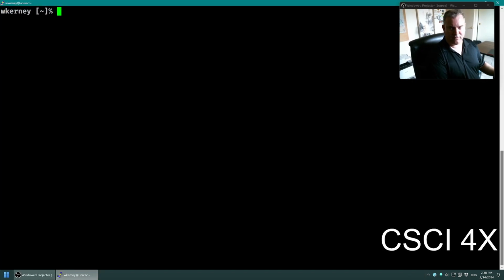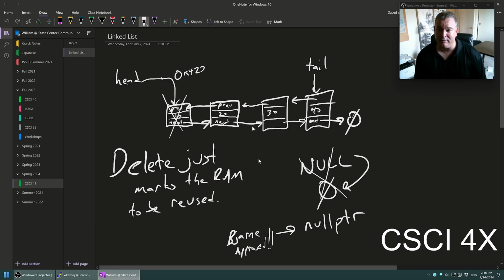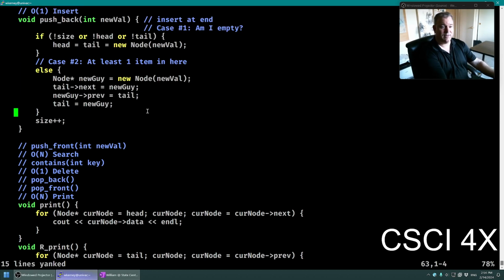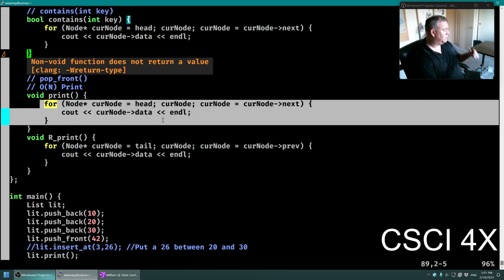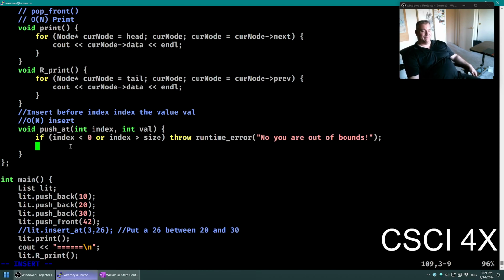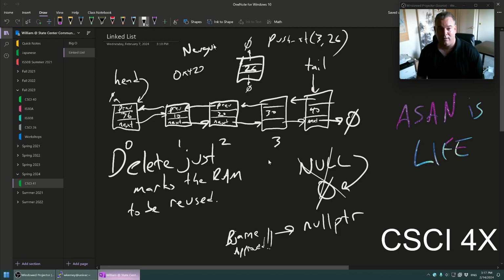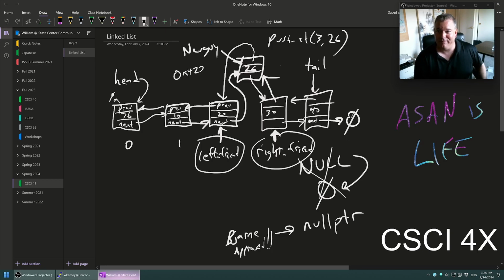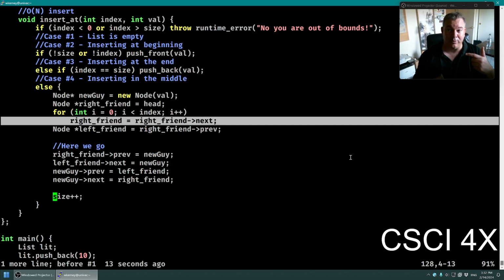C++: Inserting into a Linked List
Today we covered all four special cases for inserting into a linked list in C++